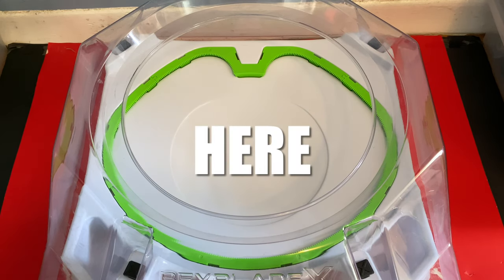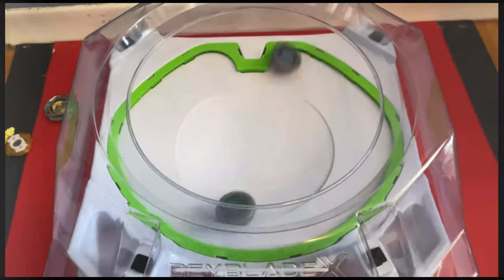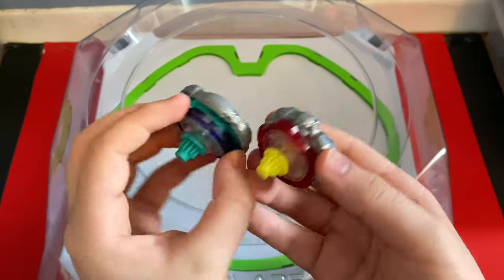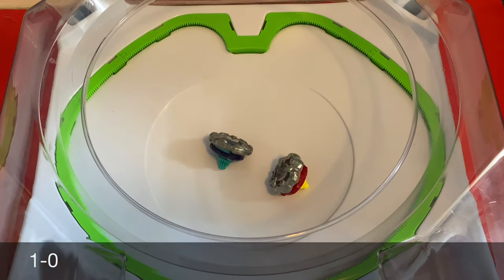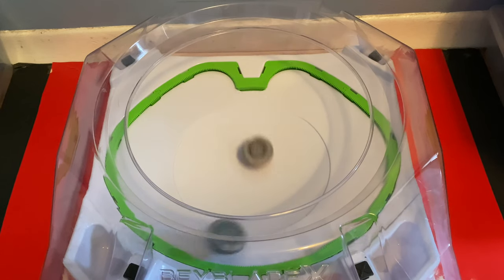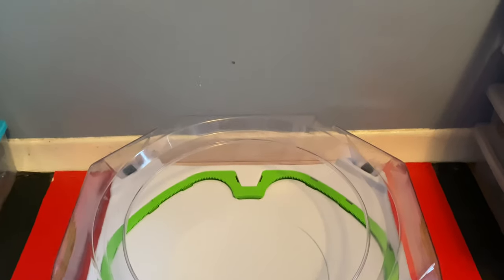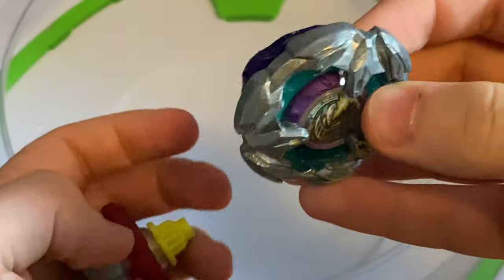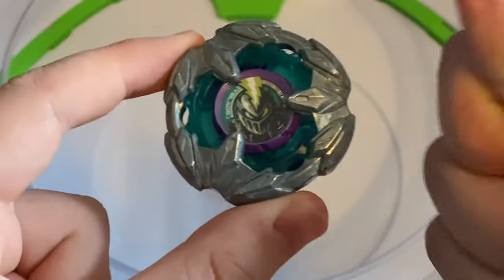The MOST DANGEROUS Beyblade X Battle ⚠️ [13+]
The Most Dangerous Beyblade X Battle ⚠️

In todays video, I battled 2 of the strongest Beyblade X Combos that i have tried. These 2 combos are really aggressive and have crazy recoil. The battle was fierce and you won’t wanna miss it.

This video better not get fucked over. All of my content is NOT for kids. It’s for an audience of 13 and up. Video contains some adult language.